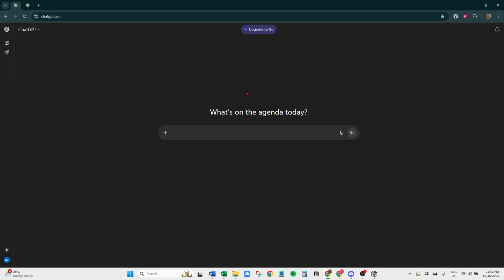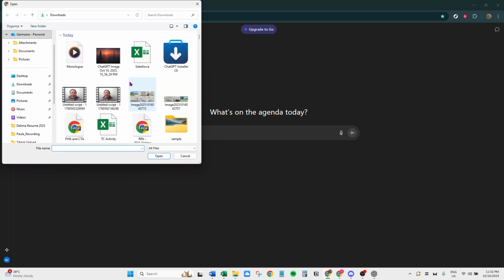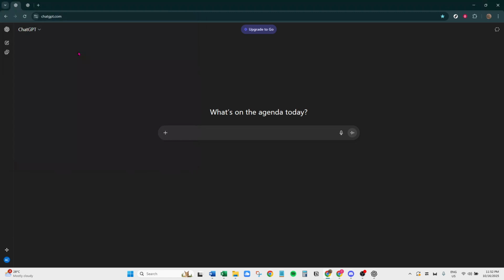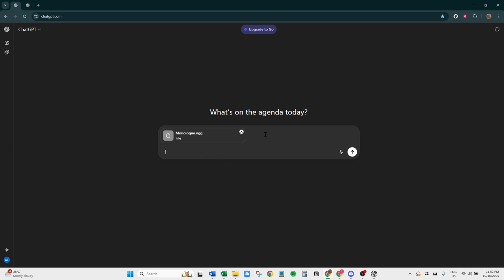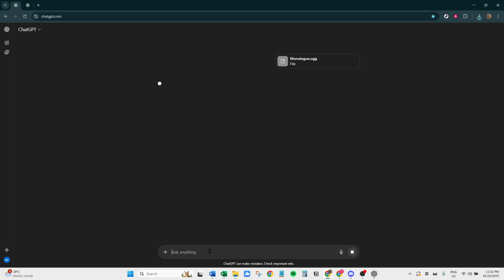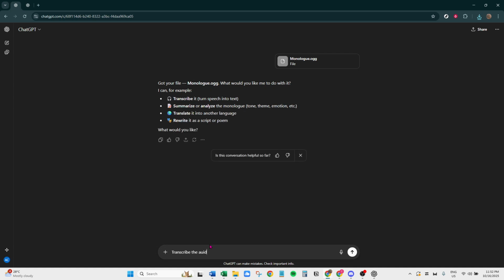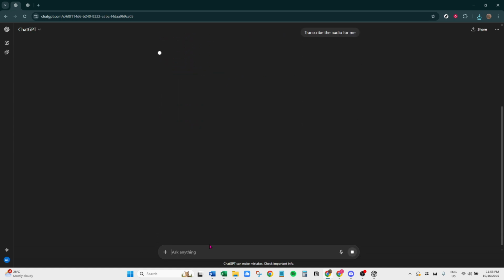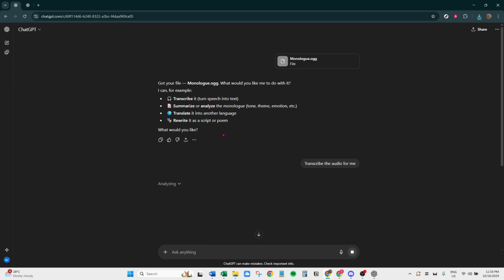How To Upload An Mp3 File To Chatgpt-4 [2026 Guide]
In today's video we are covering: chatgpt plus how to use, how to use chatgpt, chatgpt 4o how to use, how to give voice commands to chatgpt, how to use chatgpt voice assistant, how to use chatgpt with voice, •